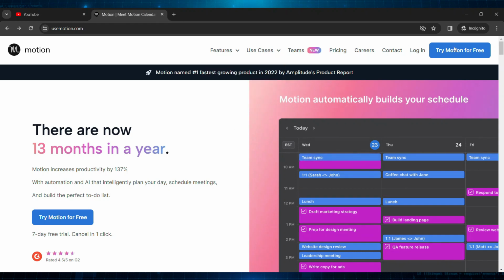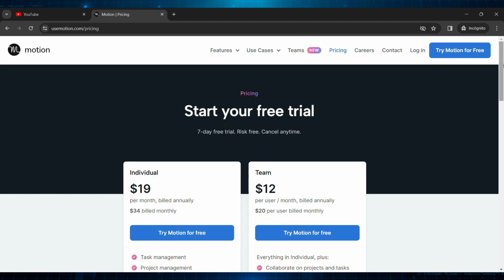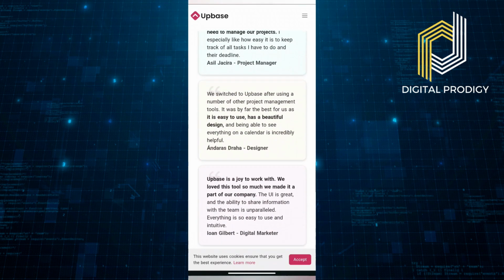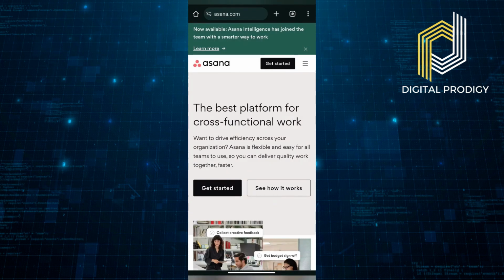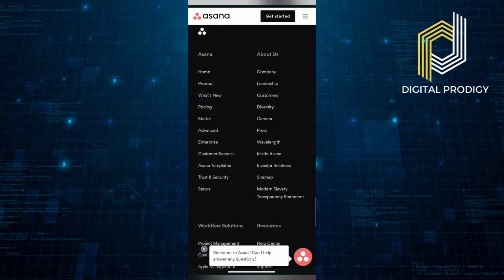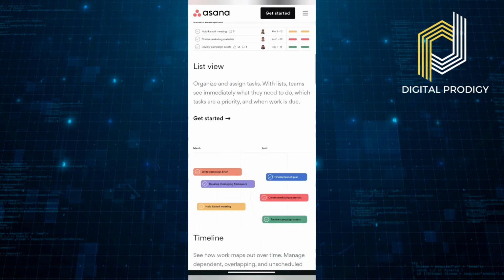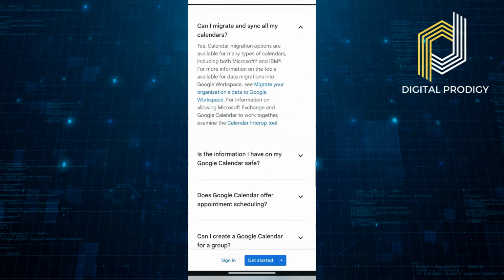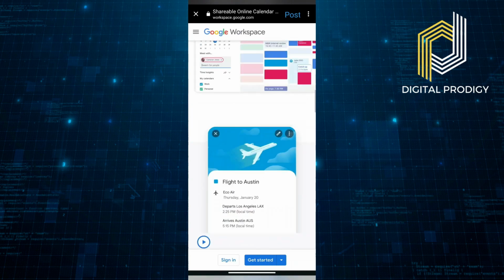Best Motion Alternative (AI Scheduling)